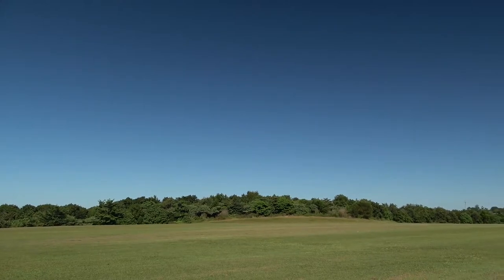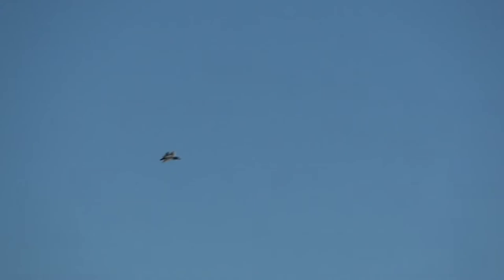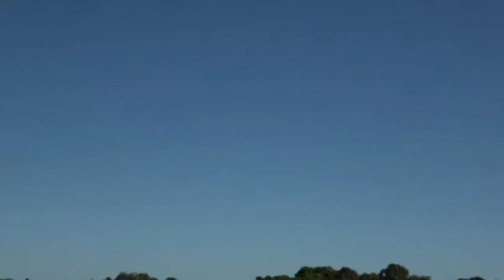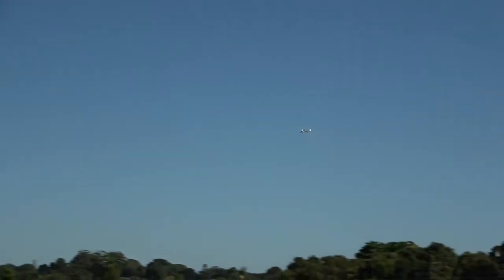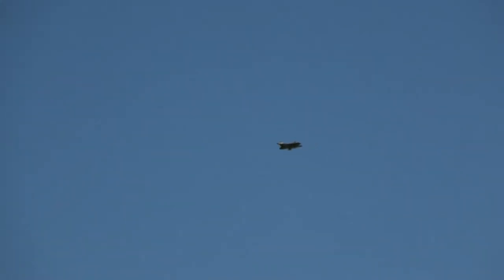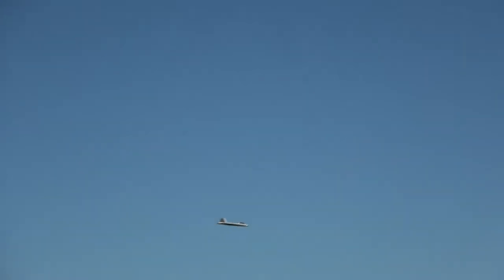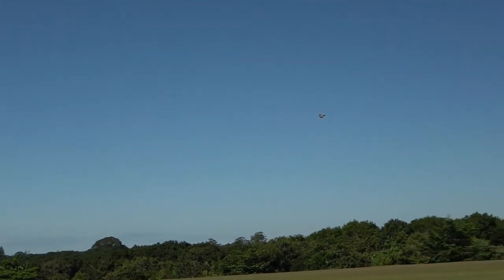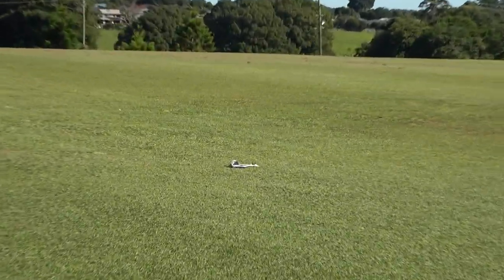Beginner RTF mini F22 fun flight review Eachine WLtoys jet Gyro stabilisation RC plane cheap